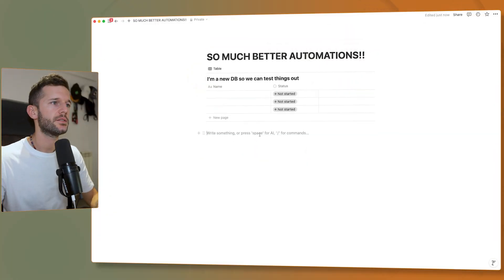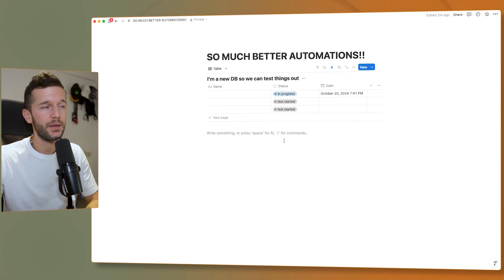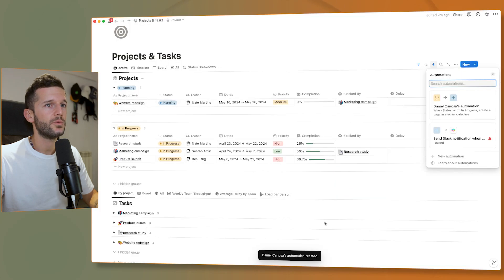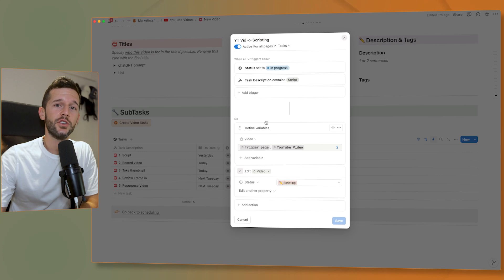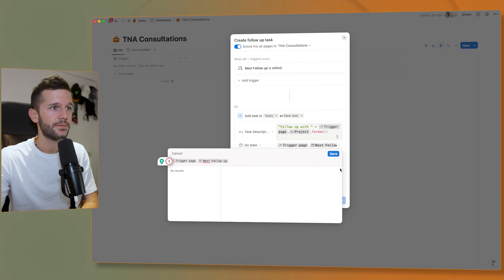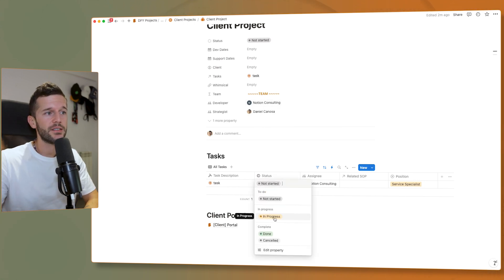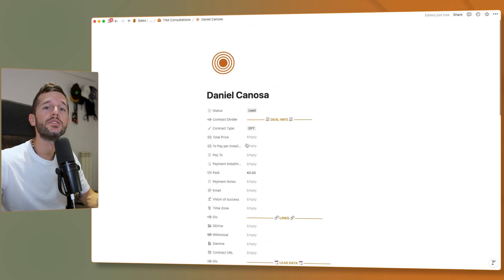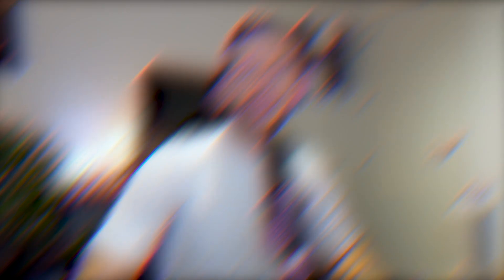6 Crazy Automation Workflows NOW Possible In Notion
Notion automation just got supercharged. There are now so many new workflows we can automate that before were only a dream.

What do you think after seeing what’s possible now?

🔗 Main Links:

🚀 Want me to transform your business with Notion and AI? Let's talk
🔥 FREE RESOURCE: Get access to the step by step blueprint to systemize ANY agency

Chapters
0:00 Intro
0:48 New features
01:45 Automation features
01:47 Project timeline based on starting date
06:00 Change the status of a project depending on the status of a certain task
08:45 When editing a date, create a task with that date
10:22 Assigning tasks to roles
13:16 Project done, tasks done
14:05 Send emails
16:42 Limitations